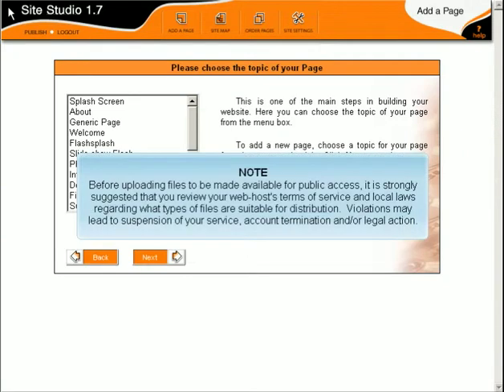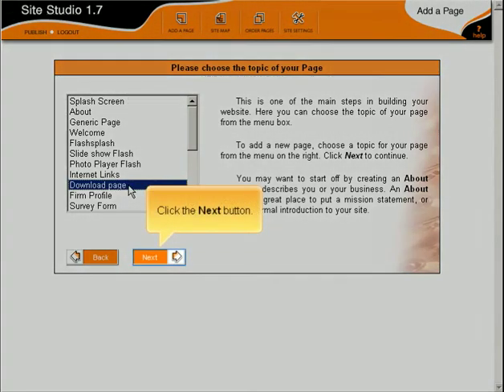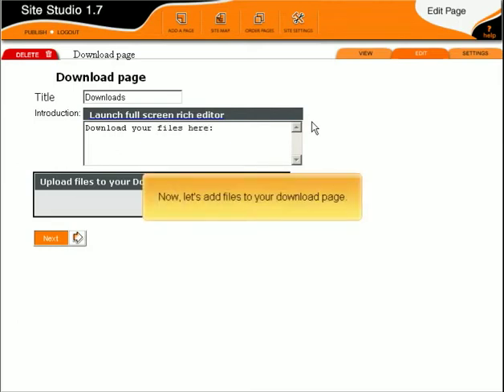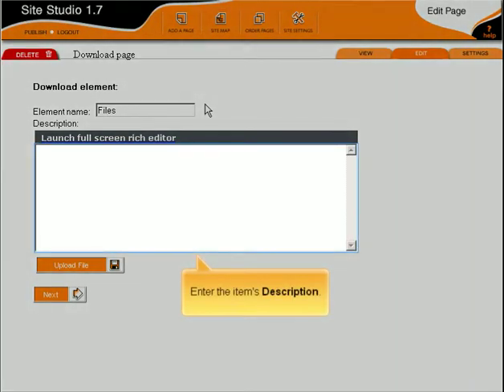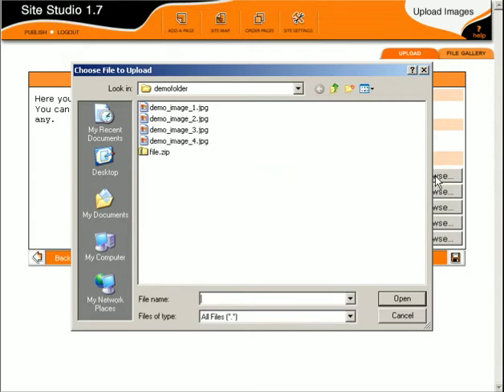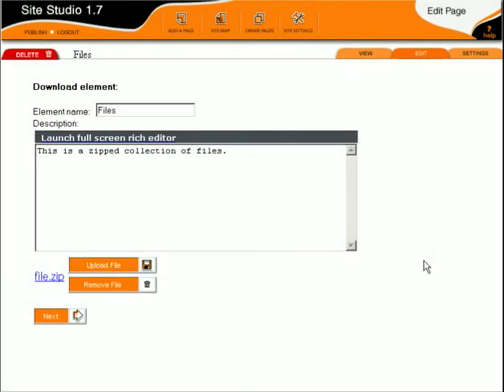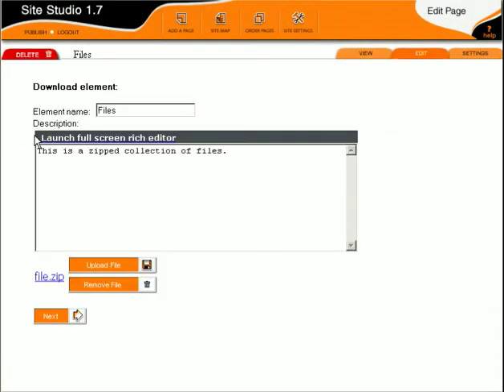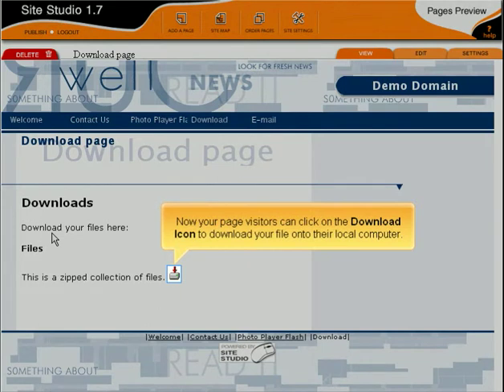Sitestudio Creating a download page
Creating a download section with Site Studio.